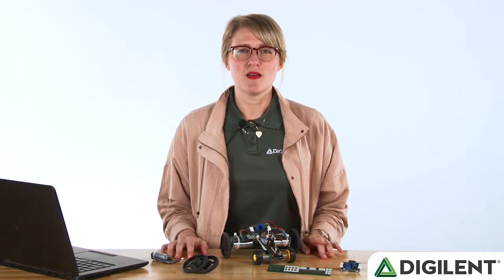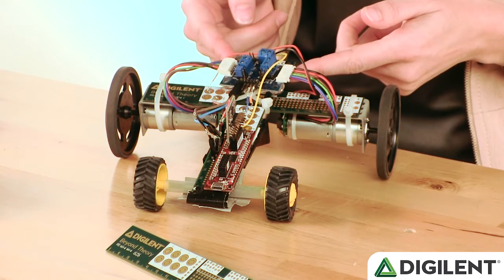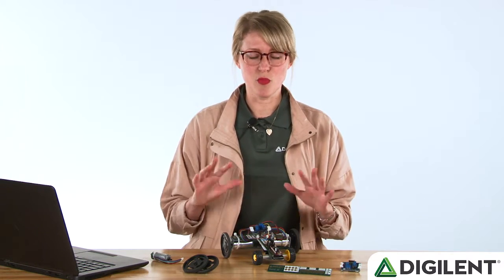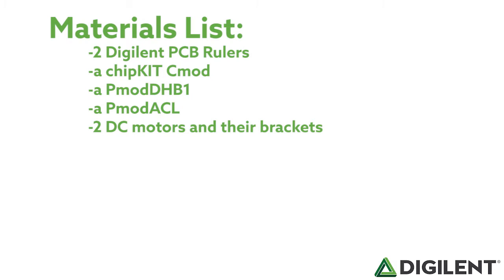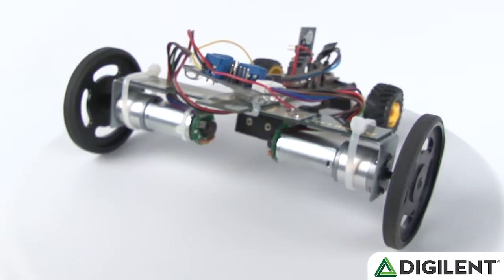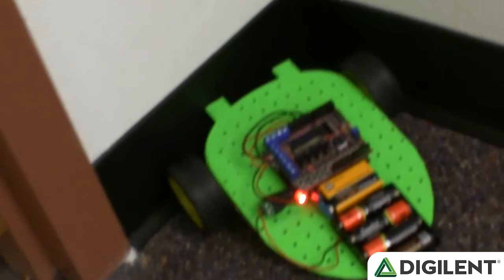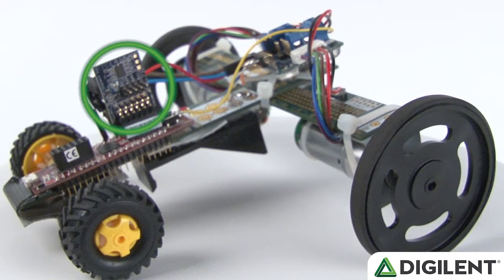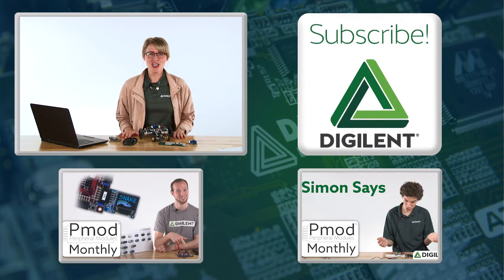Pmod Monthly - May 2016 - Pmod Racing Ruler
James walks through designing a small drag-racer which uses the Digilent PCB ruler for a chassis, and Talesa offers a couple sweet promotions!

Here is a link to James's instructable about how to build the Pmod Racing Ruler

To see all of the products used in this project, check out this wish list